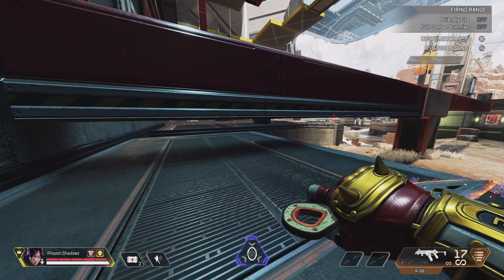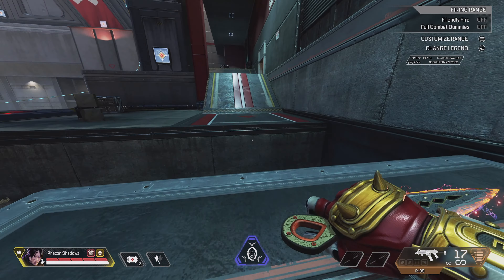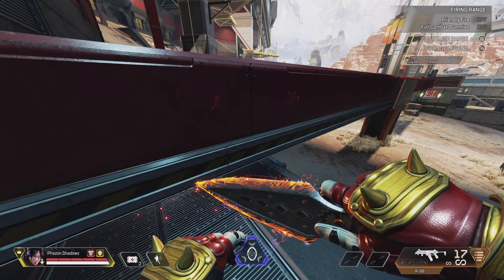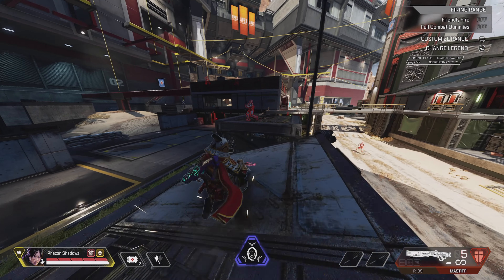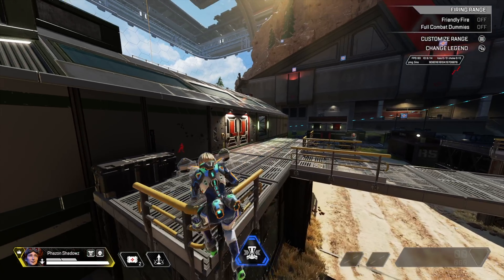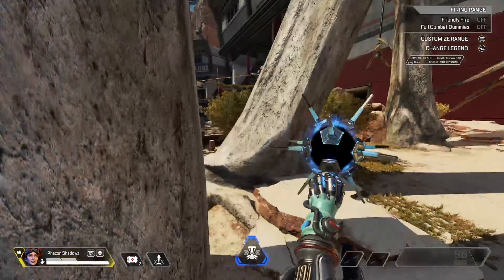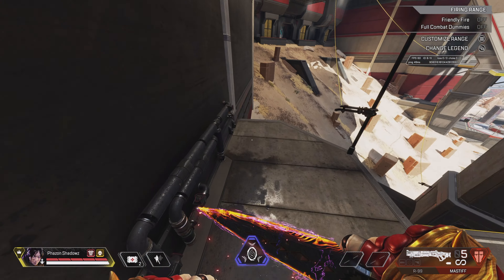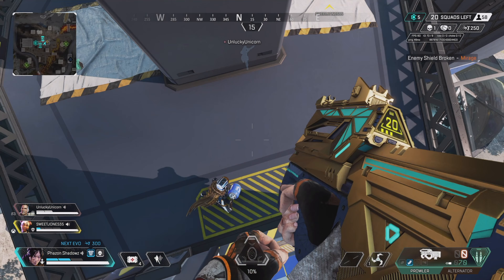Movement Technique That Allows You To Jump Mid Air - How to Coyote Jump - (Underrated Tech)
Hey what's up dude and dudette. In this short tutorial, I teach you a technique that allows you  jump after you have fallen off a ledge, aka coyote jump. You can apply this coyote jump so many other techniques like  super jumps, wall bounces, edge slides, superglides and much more. Check out the video to up your movement game. Works both on PC/Console.